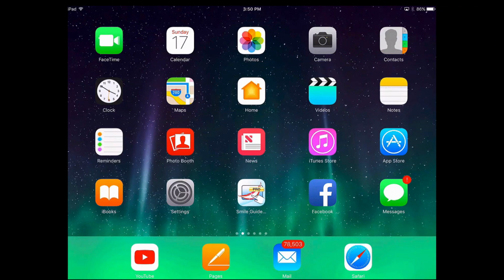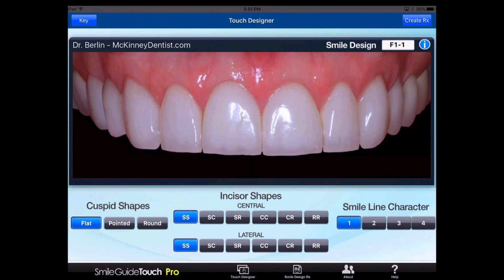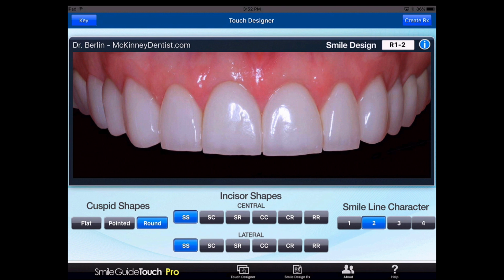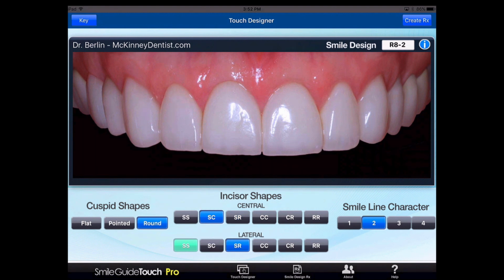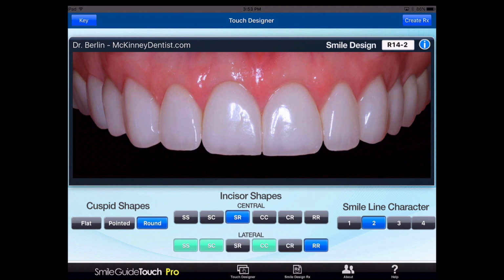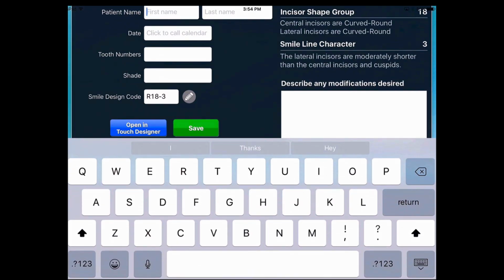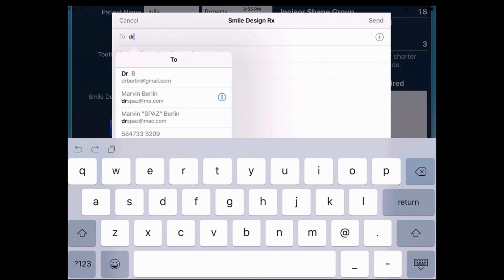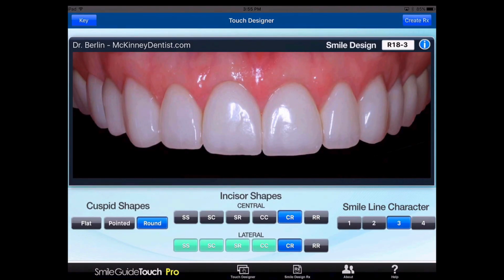Smile Guide Touch PRO - Dr Berlin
Dr. Marvin Berlin shows you how to use the Smile Guide Touch PRO program.